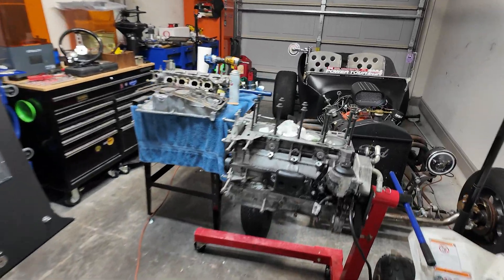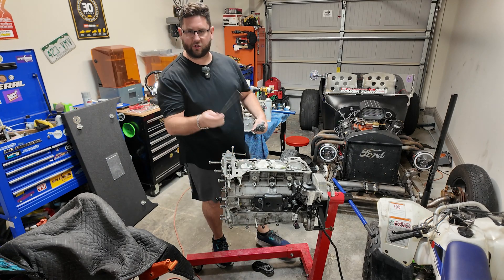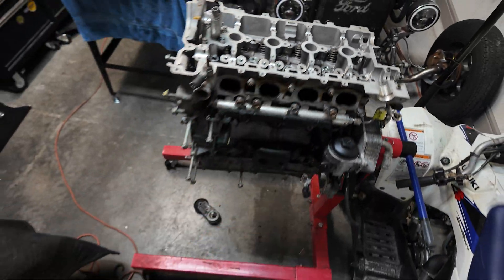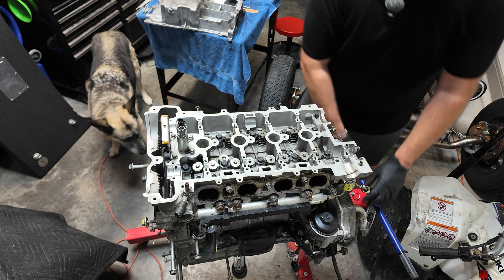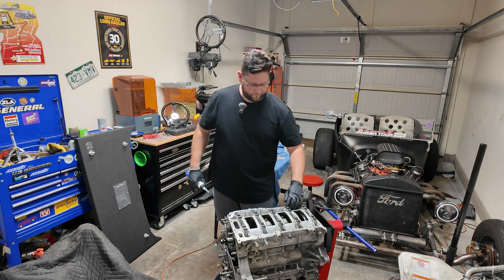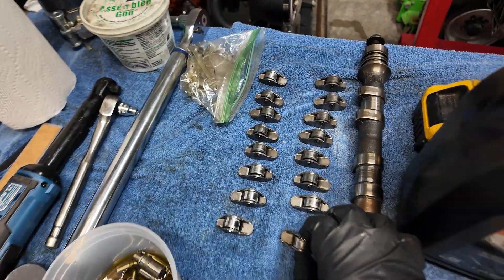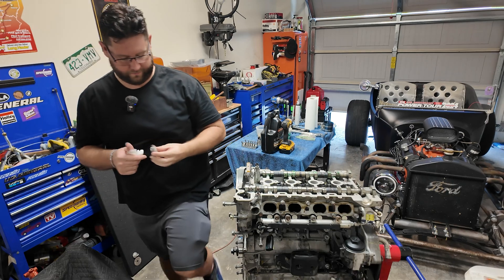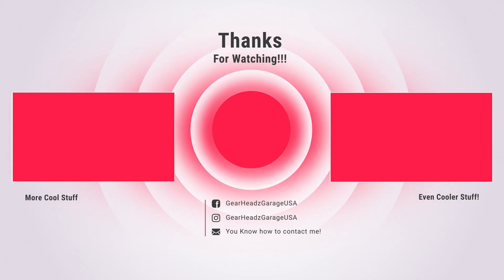GM Ecotec 2.0 LNF Budget Build! REBUILDING a Turbocharged ECOTEC 2.0 Engine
If you have a Pontiac Solstice, Saturn Sky, Chevy Cobalt, or a Chevrolet HHR this is for you!

Lets rebuild a GM LNF ECOTEC 2.0L Turbocharged engine right out of a Chevy Cobalt SS!

🛒PARTS LIST:
➦ECOTEC LNF/LDK GM Crankshaft Bearings
➦ECOTEC LNF/LDK GM Connecting Rod Bearings
➦ECOTEC LNF/LDK Cylinder Head Gasket Kit GM GENUINE 12609290
➦ECOTEC LNF/LDK 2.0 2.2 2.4L Valve Cover Gasket
➦ECOTEC ENGINE WATERPUMP
➦ECOTEC ENGINE CRANKSHAFT SEAL
➦ECOTEC ENGINE Timing Cover Gasket
➦ECOTEC HHR COBALT SOLSTICE MALIBU SKY and SATURN REDLINE AND PONTIAC SOLSTICE GXP TIMING CHAIN SET